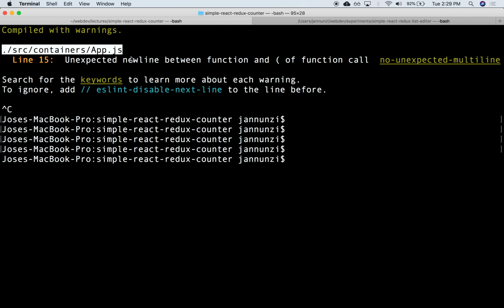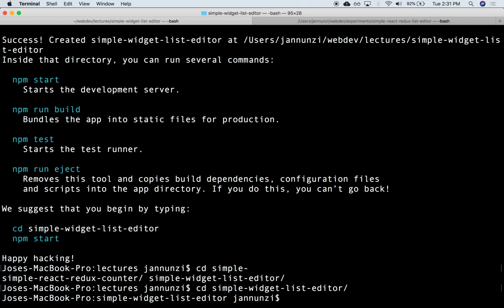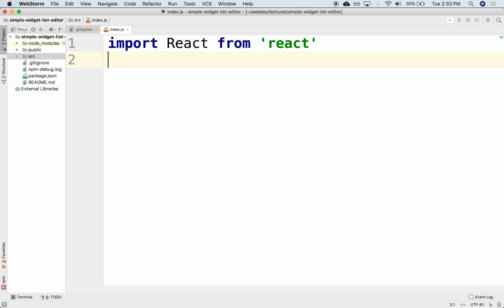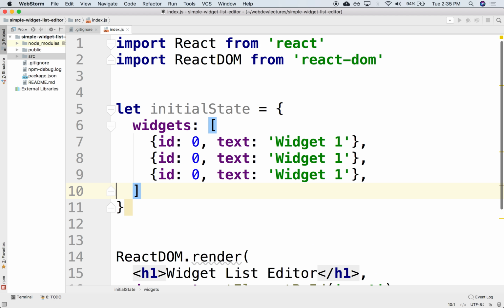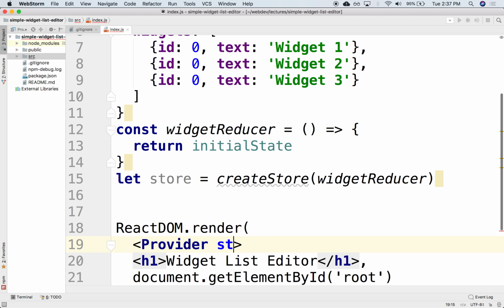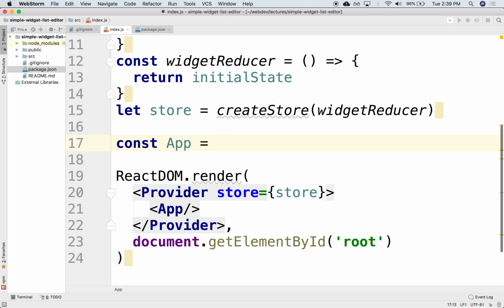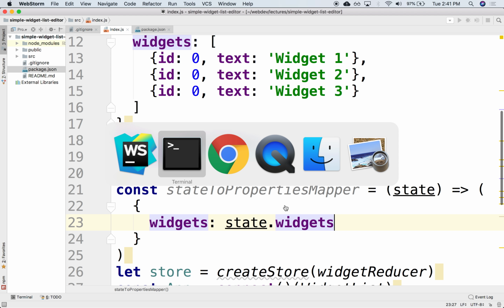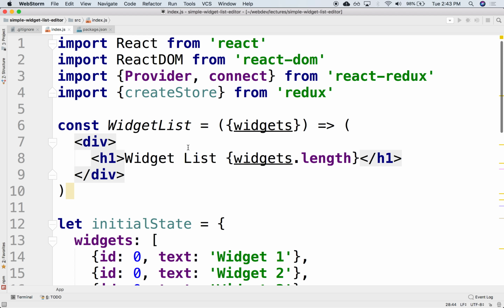M3L2 6 Implementing a Widget List Editor Using React and Redux